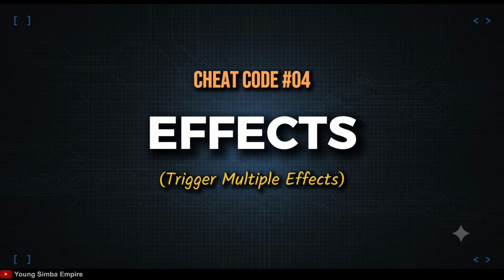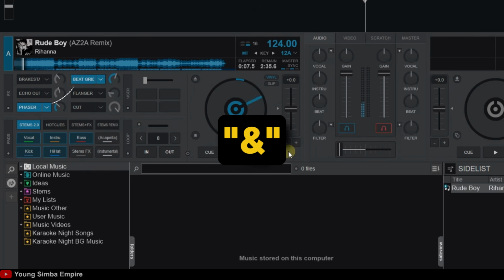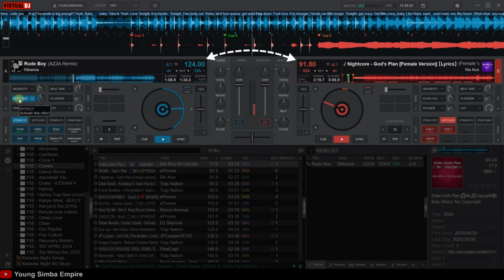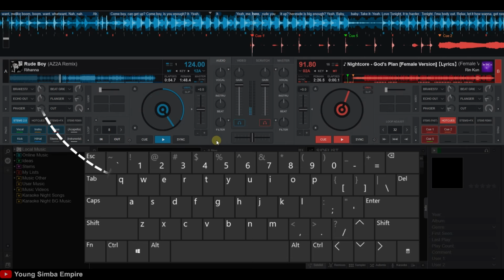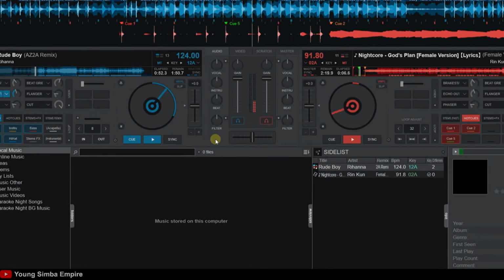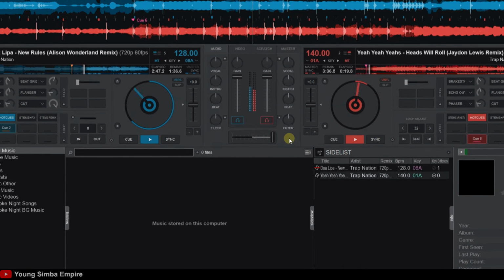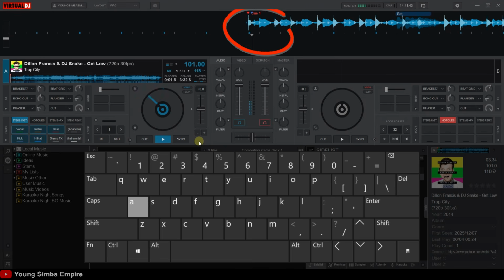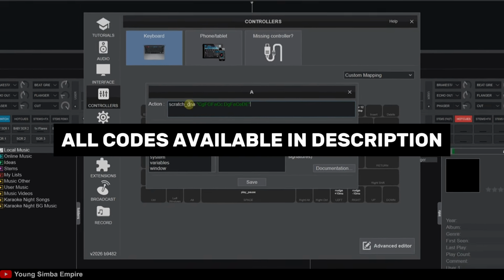Virtual DJ Hacks: 7 Virtual DJ Shortcuts Every DJ Should Know (virtual DJ Tutorials)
Whether you're a beginner or an experienced DJ looking to speed up your workflow, these Virtual DJ hacks will help you mix faster and perform more creatively.

CHAPTERS
0:00 Intro
0:27 Setup
1:03 Instant Deck Loading
2:26 Crossfader Automation
3:42 EQ & Stems Control
5:08 Effects & Effect Chains
6:09 Echo Out Transition
7:44 Cut & Drop Transition
8:36 Scratch DNA

📝 Mapping Scripts Used in This Video

▶ Deck 1 Load
deck 1 load

▶ Deck 2 Load
deck 2 load

▶ Auto Crossfade (5 seconds)
auto_crossfade 5000ms

▶ High EQ
eq_high 0%

▶ Mid EQ
eq_mid 0%

▶ Low EQ
eq_low 0%

▶ Activate Phaser
effect_active 'phaser'

▶ Multiple Effects
effect_active 'phaser' & effect_active 'beatgrid'

▶ Echo Out
deck 1 is_audible ? effect_active 'echo out' : deck 2 is_audible ? effect_active 'echo out'

▶ Automatic Deck Switch
deck 1 is_audible ? deck 1 stop & deck 2 play: deck 2 is_audible ? deck 2 stop & deck 1 play

▶ Scratch DNA
scratch_dna "DeBaDeBa."
scratch_dna "CaCaCaCaCa"
scratch_dna "DADaDaDa.DADaDaDa. DADaDaDa."
scratch_dna "DaDaDaDa.DADaDaDa.DADACeCa"
scratch_dna "DADACeCa. CeCaDeDa. DADACeCa."
scratch_dna "CgFGFaCc.DgFaCeDE. CgFGFaCc.DgFaCeDE."

🔔 Join the Young Simba Empire

📺 MORE VIRTUAL DJ TUTORIALS

• How to Transition from 87 BPM to 147 BPM